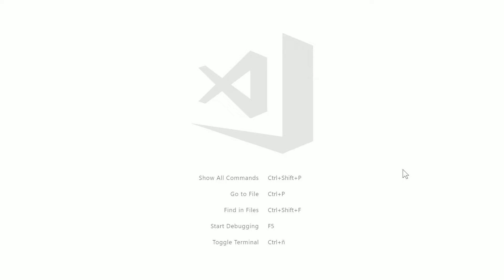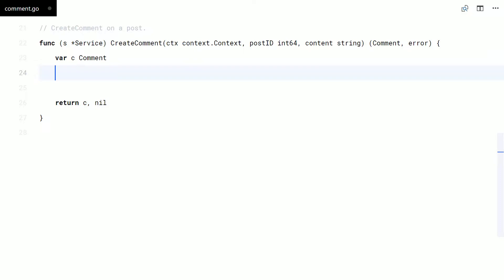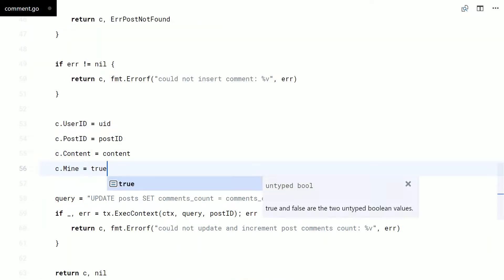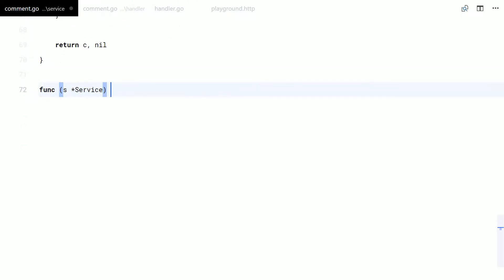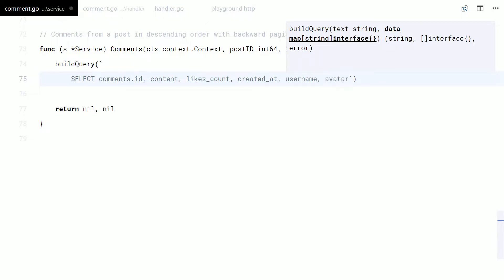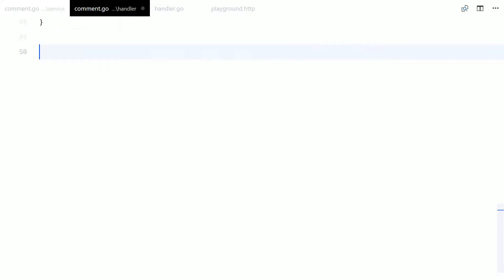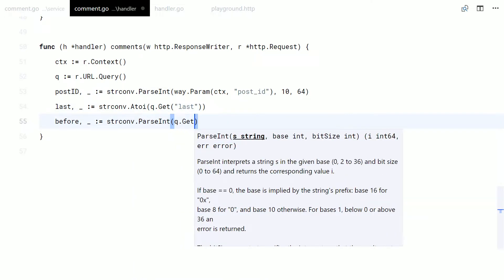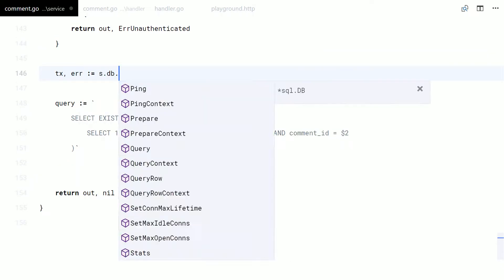11 Building a Social Network with Golang: Comments